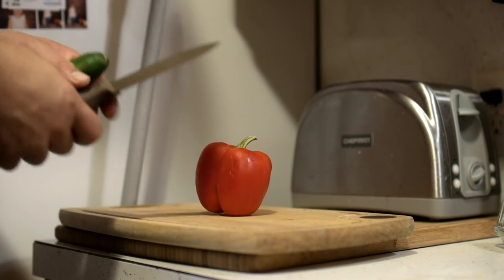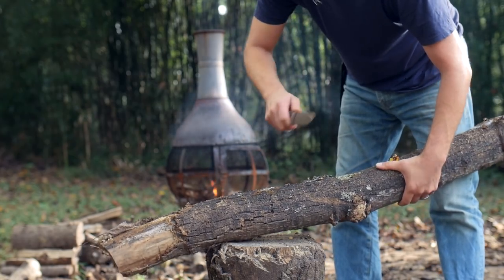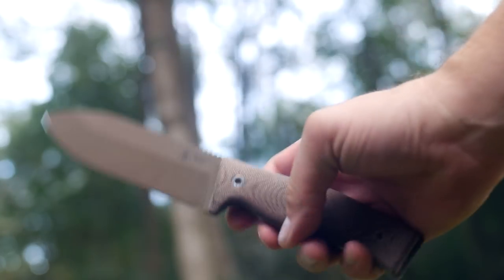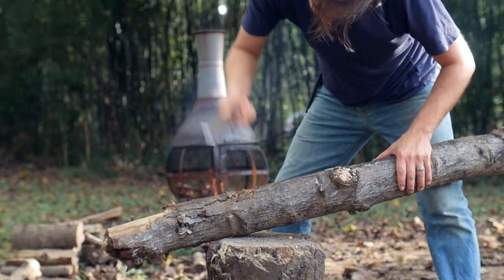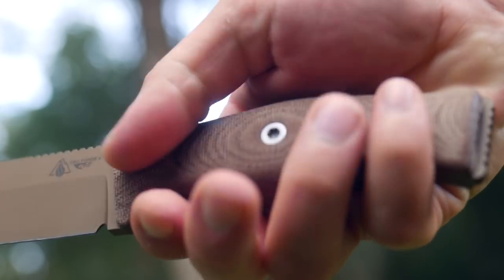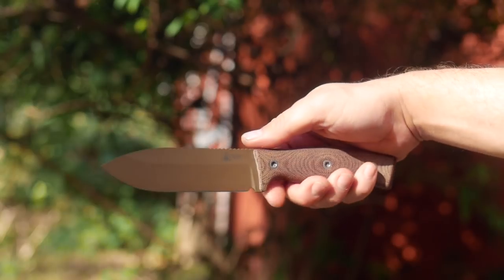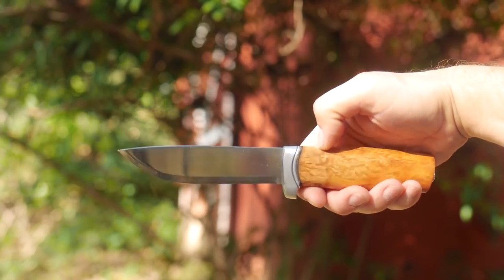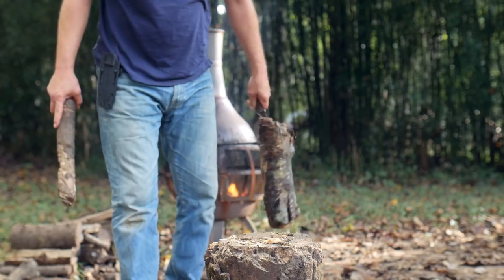Survive! Knife GSO 4.7 Review and Hard Use Test! Chopping , Batoning, Cutting Veggies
Survive! Knives GSO series knives are a tough series of ultimate survival knives, that can take a beating.  In this video I look at a slightly older version of the GSO series, the 4.7.  I baton with the knife, chop a large log in half, and compare it to a few other fixed blades.  You'll see the Fallkniven S1, the Ka-Bar Dog's Head Utility, the Helle GT, a Buck 119, and the Esee Laser Strike.